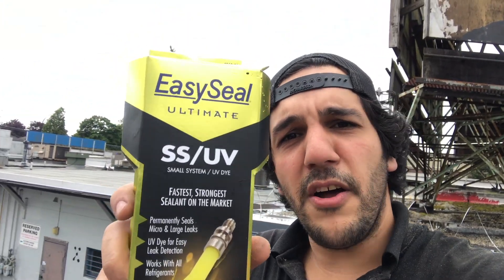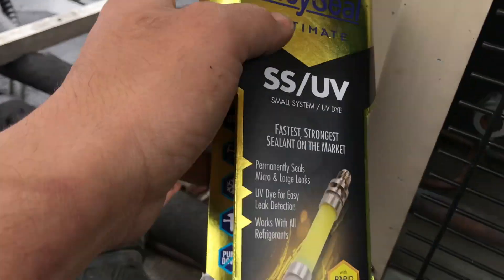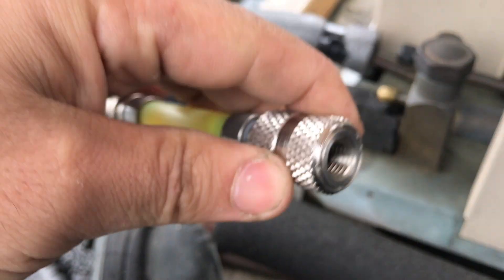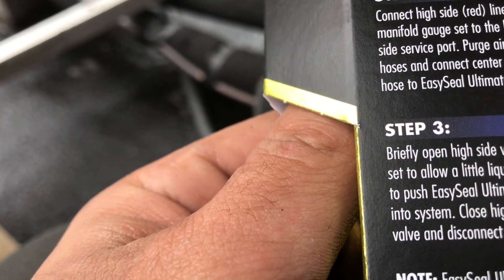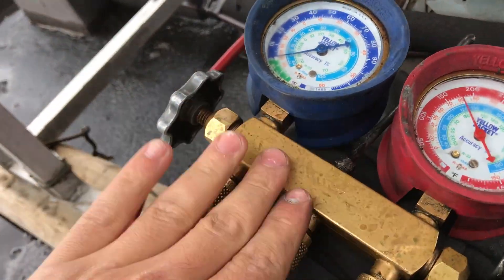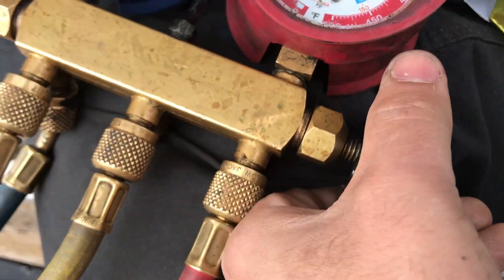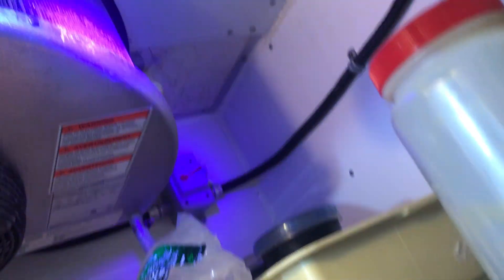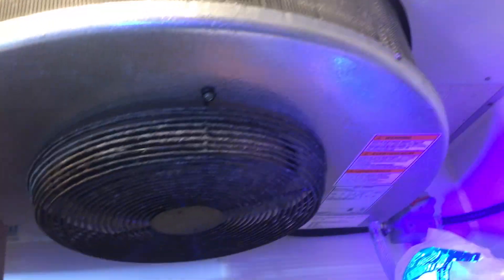PRODUCT REVIEW #1: EasySeal UV DYE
Been working on this leaky refrigeration system for about 9 months now and I've had a tough time finding the leak. How this system was set up was that there was one condensing unit for 2 evaporators (one walk in cooler and one under counter cooler) If you guys know me, you guys know that I try to stay away from UV dye's as much as I can; However, I decided to give the EasySeal UV dye a shot because I had already tried the traditional way of using nitrogen and big blue... and that didn't work. I also tried using my H10pro but I still could sniff out the leak. I was at first skeptical for using this dye because I've heard many horror stories about them but I gave it a shot.